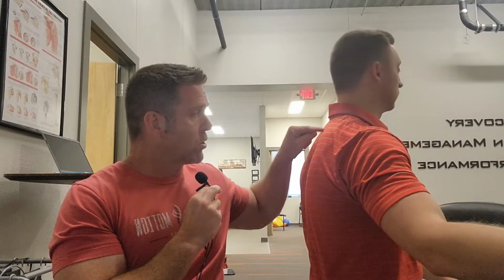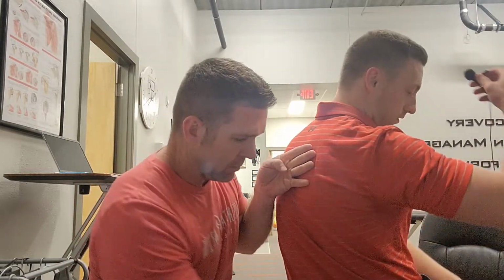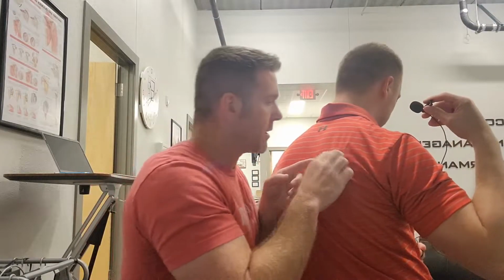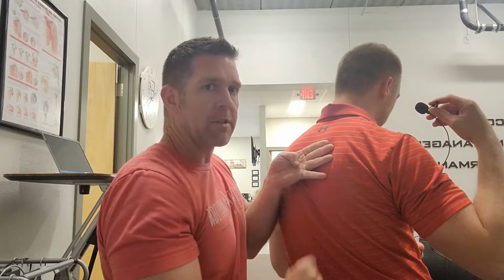Don't go to the Doctor For Scapula & Arm Pain || Home Treatment Of Shoulder Pain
Here Is Why You Don’t Need a Doctor For Scapula & Arm Pain || Home Treatment Of Shoulder Pain

In this video, you can get some information about the Treatment Of Shoulder Pain, How to solve arm pain at home, and WHY going to the Doctor is a BAD idea. So, it will be an amazing video for you.

Introduce yourself to me in the comment section and let me know where you're watching from in the world.

Join the Chris Erickson The Herniated Disc Expert community now.